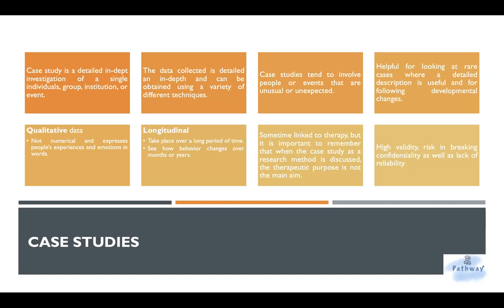5 Minutes Lecture Sample of Cambridge A Level Psychology: Research Methods - Case Studies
(หากท่านใดสนใจเรียน ปรึกษาเรื่องการเรียน หรือ corporate training ด้านจิตวิทยา หรือ ด้านอื่นๆ กรุณาติดต่อได้ที่):